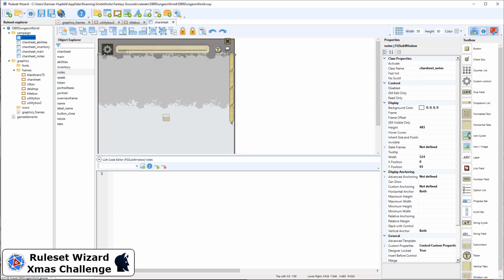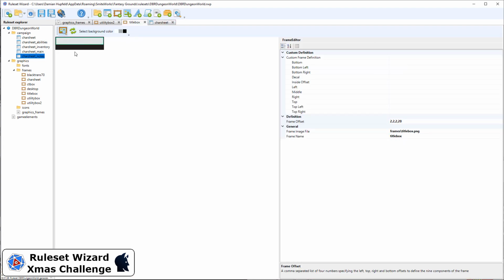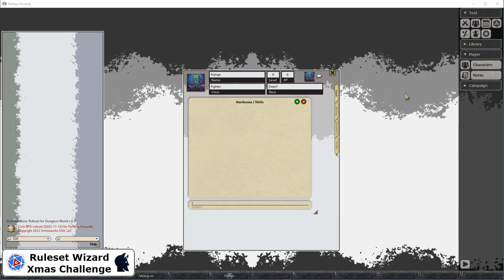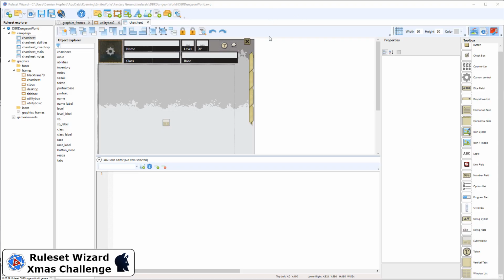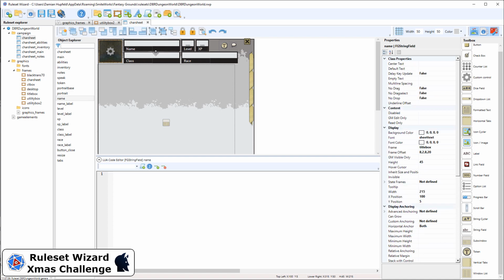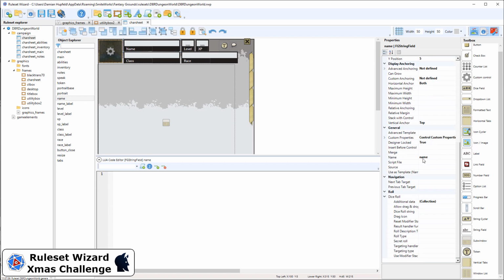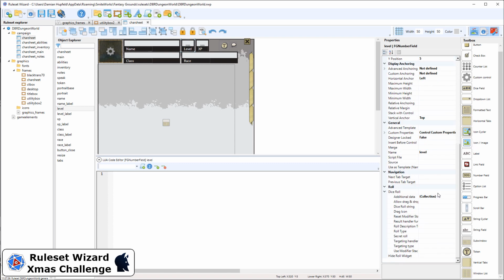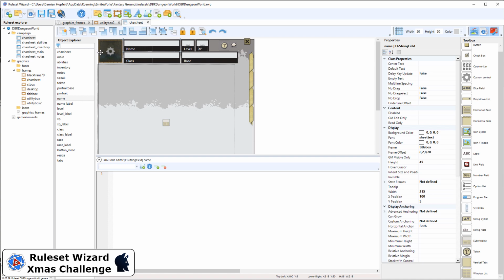Ruleset Wizard Xmas Challenge 2022 - Video 0006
In this video I start work on the Character Sheet. I start from the Character Sheet Template that *psicodelix* makes available and that significantly shortens the initial setup. I start with the common/header section of the Character Sheet.